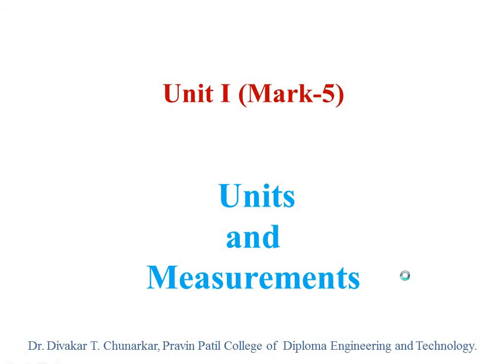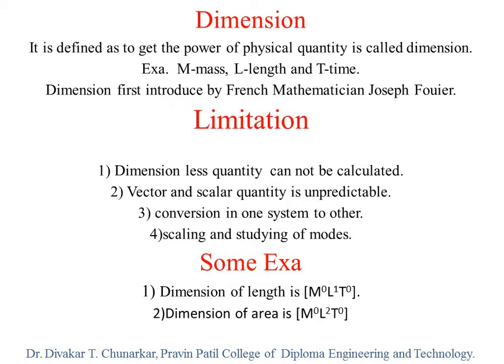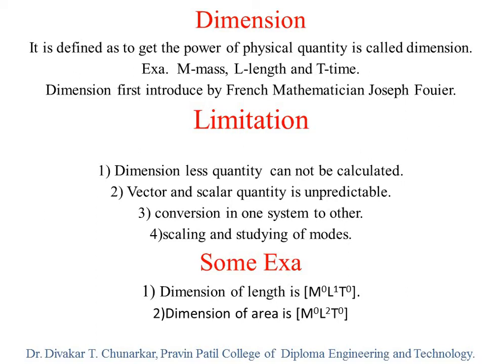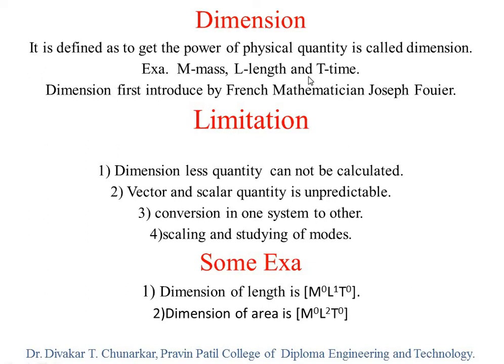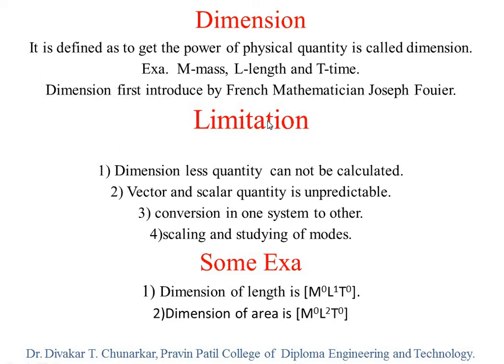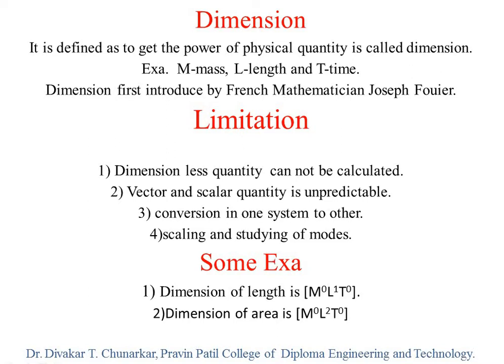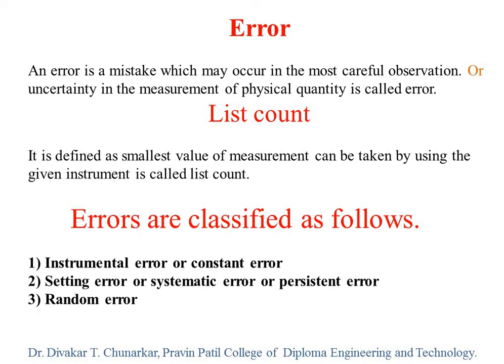ch 1ppt 3